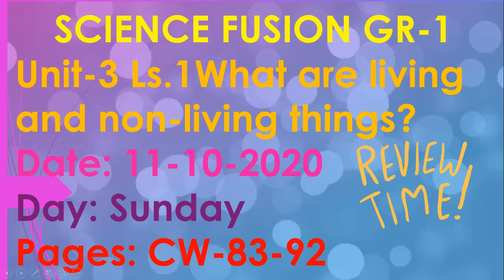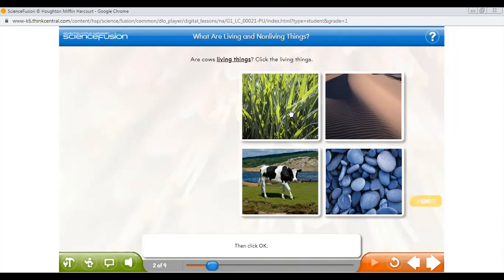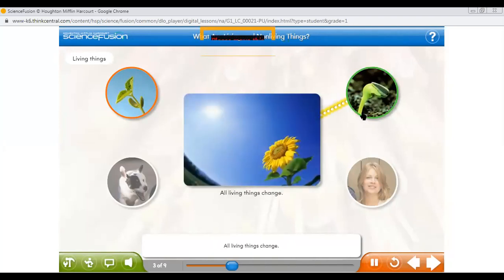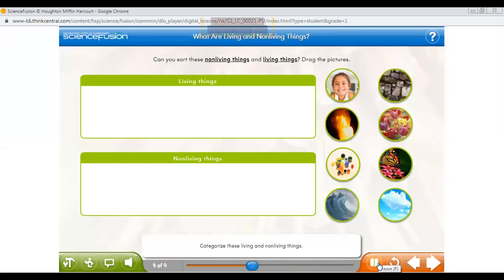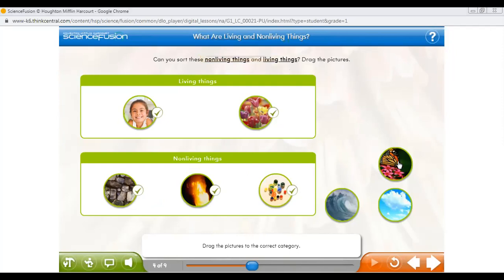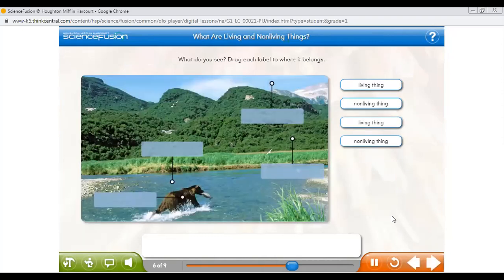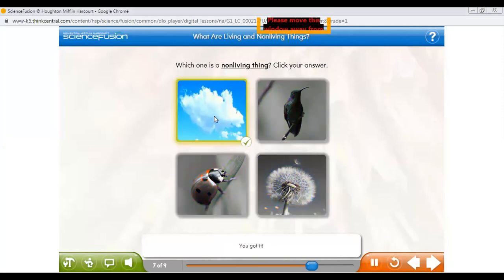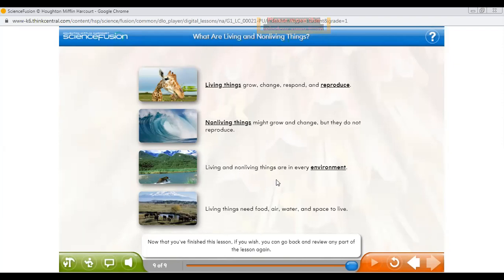Grade 1 Science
Grade 1 Science Fusion Pgs.83-92